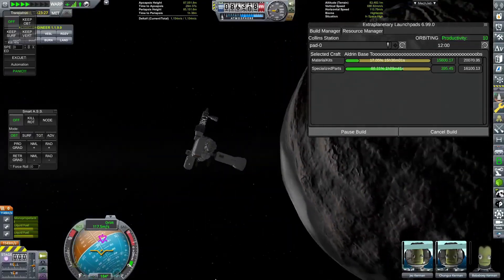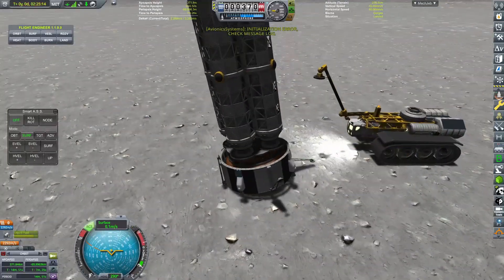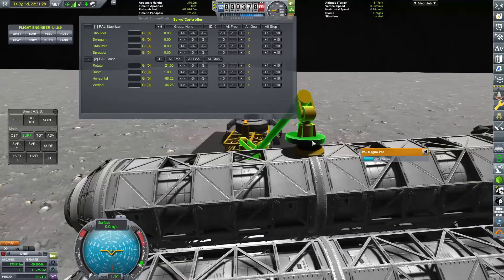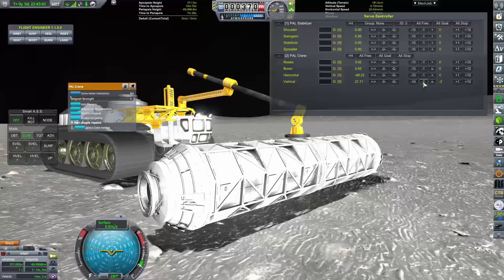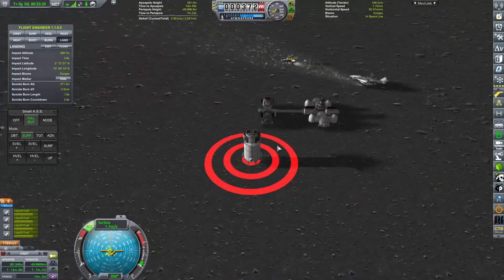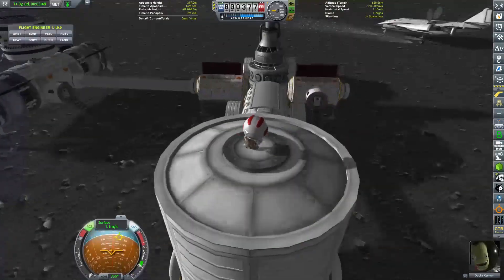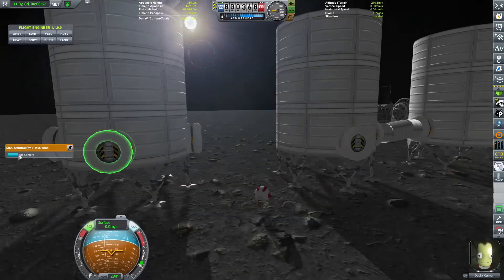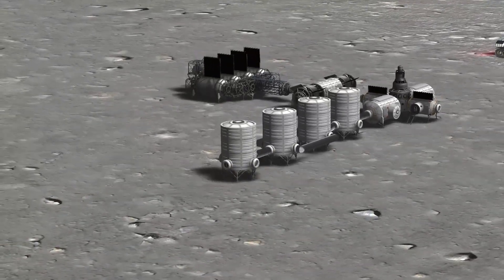KSP | Coming Home Redux | THE FACTORY MUST GROW | Kerbal Space Program | Beyond Home | #26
THE FACTORY MUST GROW.

Factorio in KSP? We're getting there. Storage solutions first, then planetwide exploitation.

Modlist:

OPT
3.5xKSPBH.cfg